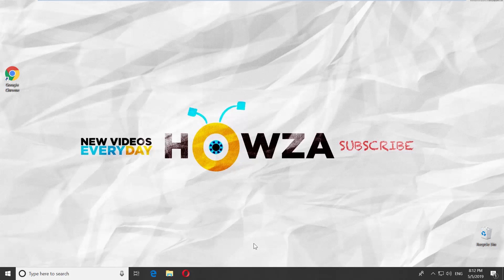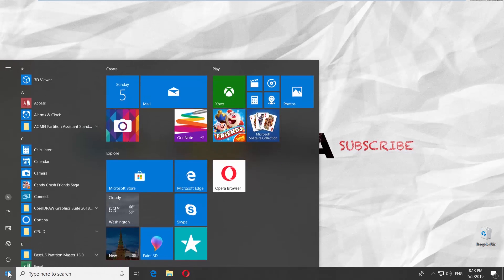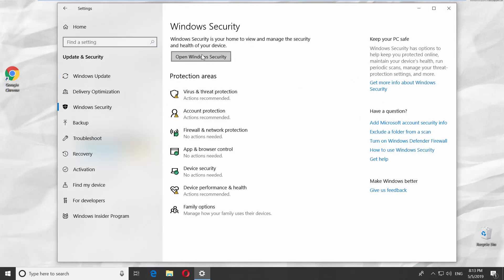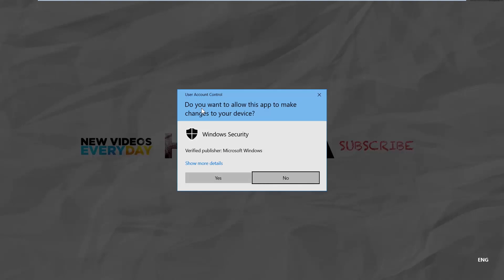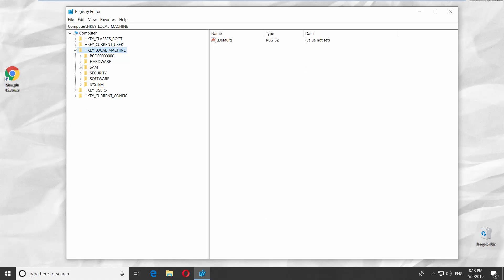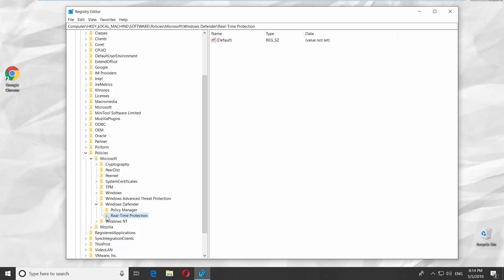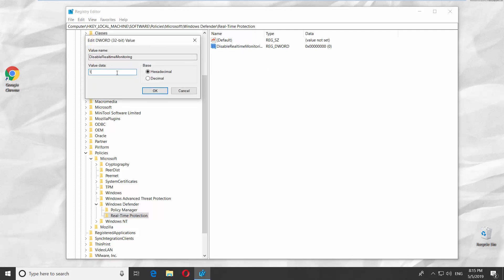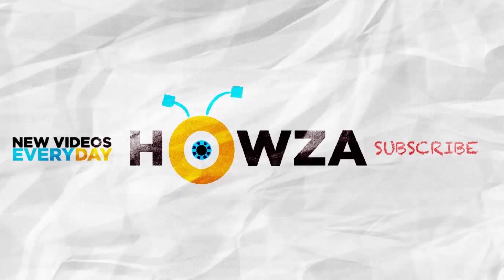How to Permanently Disable Windows Defender Real Time Protection on Windows 10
In today's tutorial, you will learn how to permanently disable Windows defender real time protection on Windows 10.
Go to the left bottom corner of your desktop and click on windows icon. The start menu will pop up. You can see a small gear, above the same windows icon, click on it. It opens a Windows Settings tab. Go to ‘Update & Security’.
 Select ‘Windows security’ from the left side menu. Click on ‘Open Windows Security’. Choose ‘Virus& Threat protection’ from the left side list. Look for ‘Virus & threat protection settings’. Click on ‘Manage settings’. Turn the switch off next to Real-time protection option. Click on ‘yes’ in the pop-up window.
Go to taskbar search and type ‘regedit’. Click on ‘Registry Editor’ to open. Click on ‘yes’ in the pop-up window.
Open HKEY_LOCAL_MACHINE folder. Go to SOFTWARE folder. Look for Policies and open Microsoft. Right-click on the Windows defender folder. Select ‘New-Key’. Name it ‘Real-Time Protection’.
Right-click on the right side of the window and select ‘New Value’. Name it ‘DisableRealtimeMonitoring’. Double-click on the file. Set Value data to 1. Click ‘Ok’.
Click on the Windows defender icon at the taskbar. Look for ‘Virus & threat protection settings’. Click on ‘Manage settings’. You can see the real time protection is now disabled permanently.